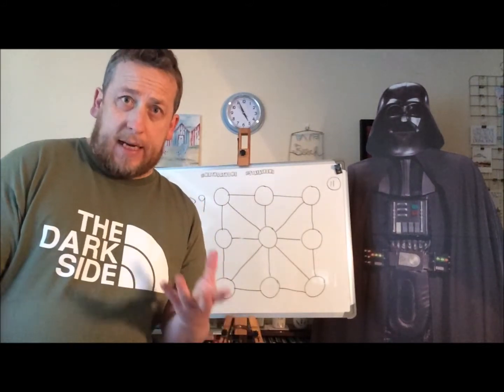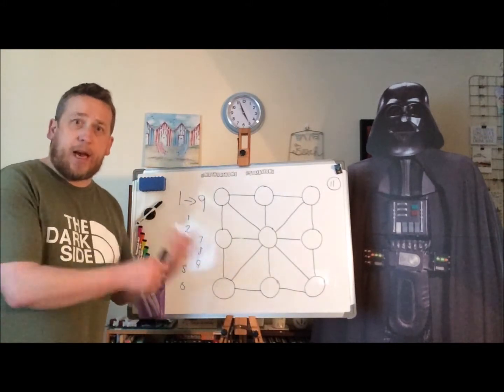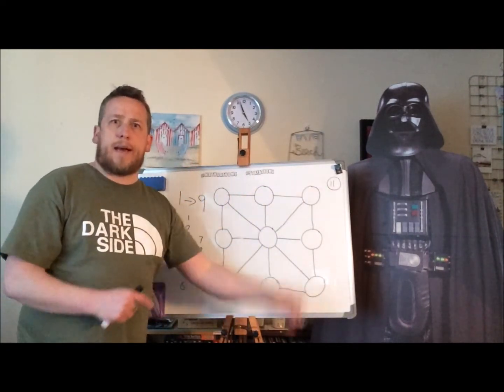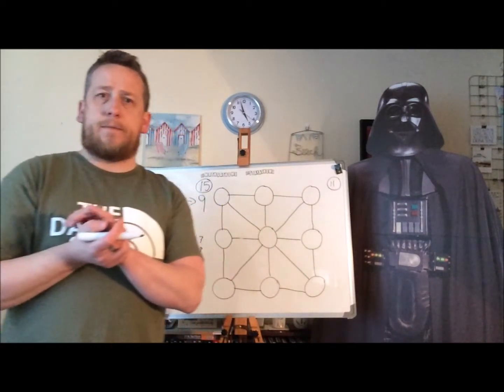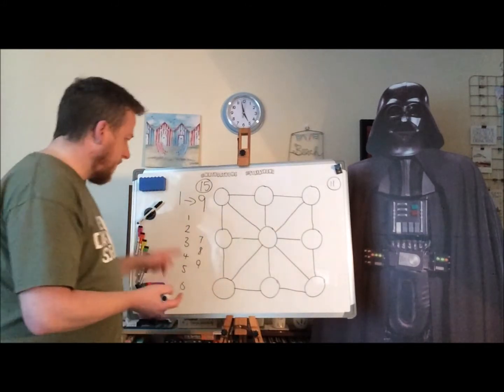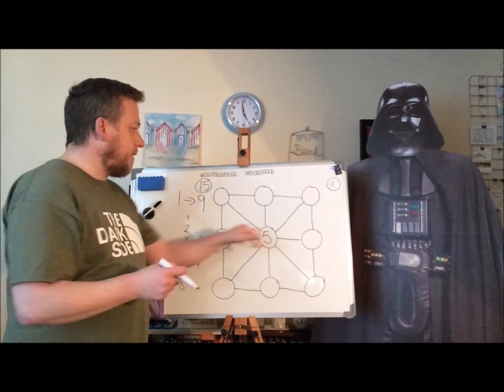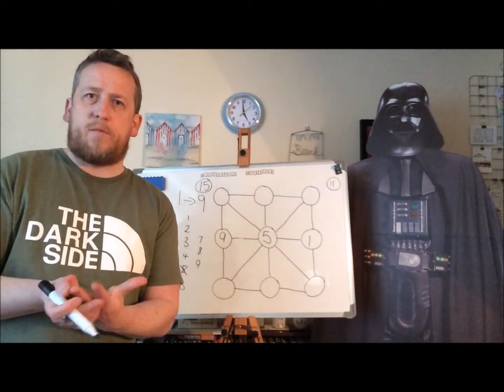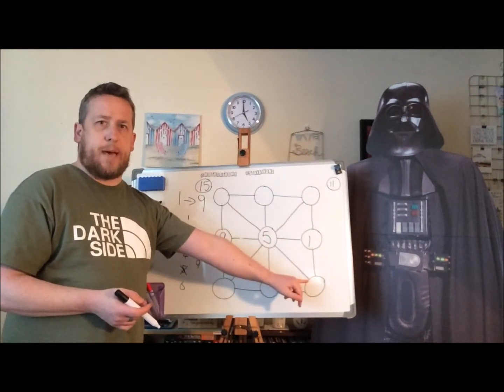MathsatHome 9 - the answers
Here we have the answers to today's puzzles (MathsatHome 9)